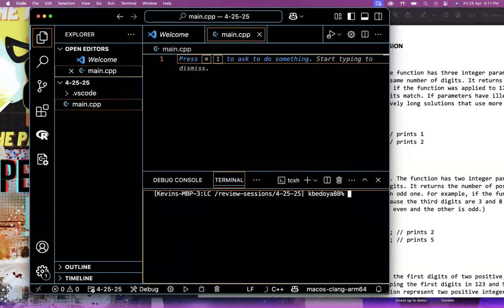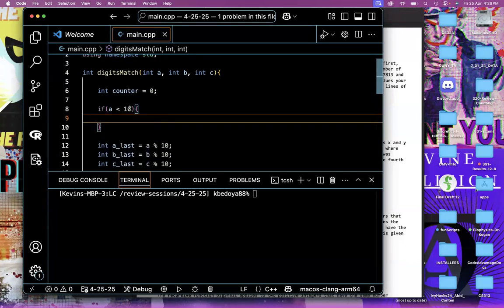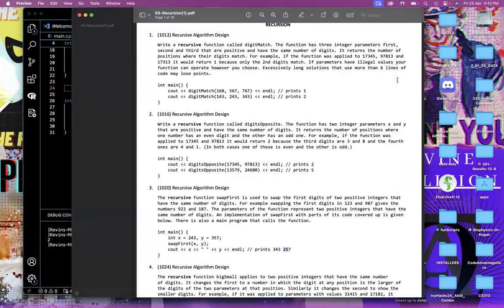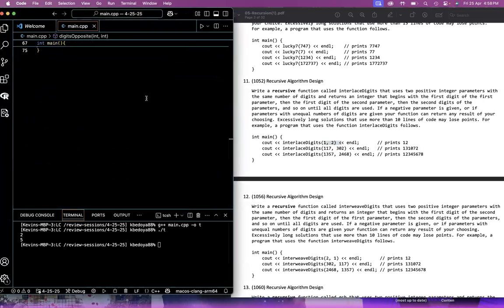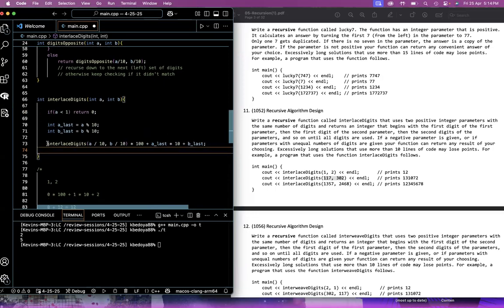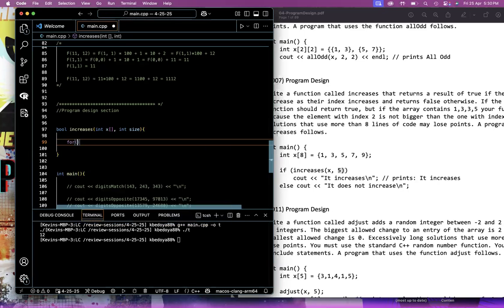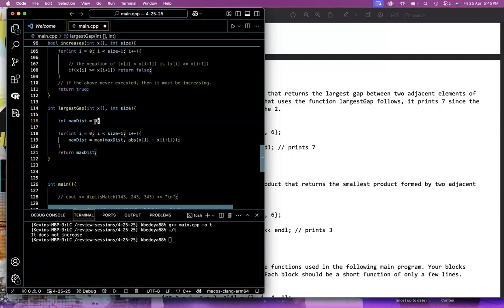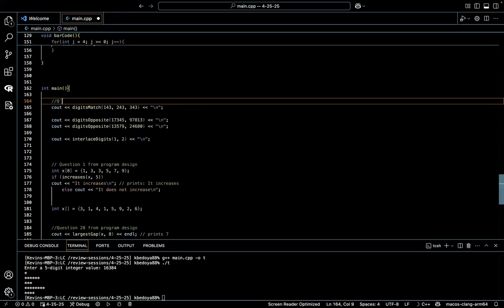SP25 CSCI Review Session - CS111 Cuneyt Akinlar Midterm 2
CS111-211
Cuneyt Akinlar
Midterm 2